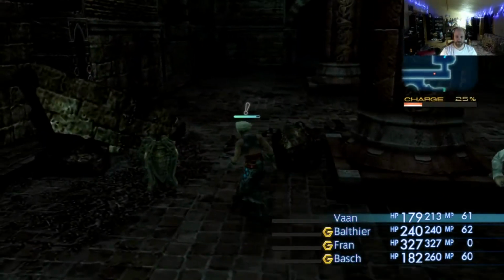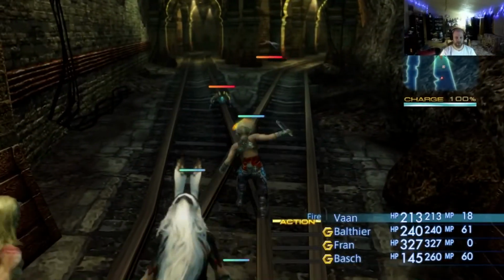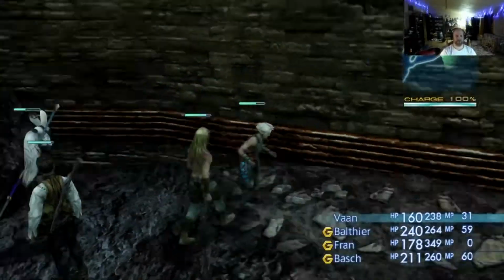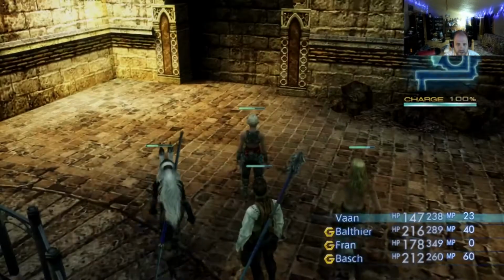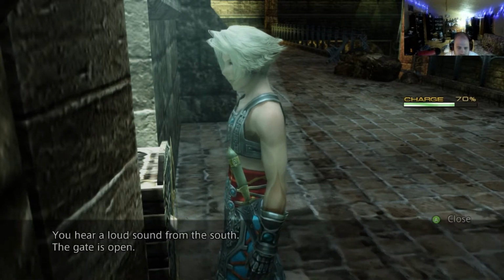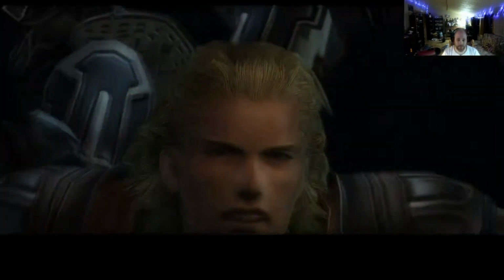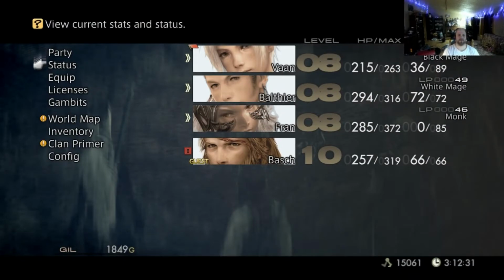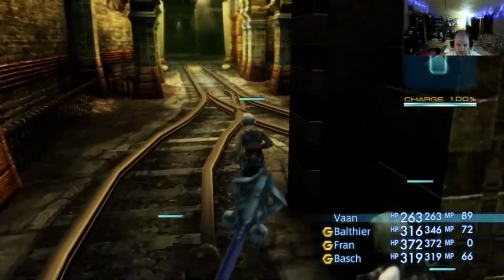Final fantasy 12 part 7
Hello and welcome. This was a bite sized cutoff of a livestream performed